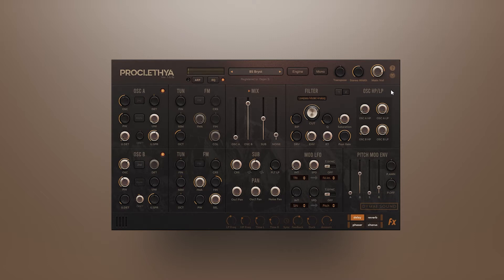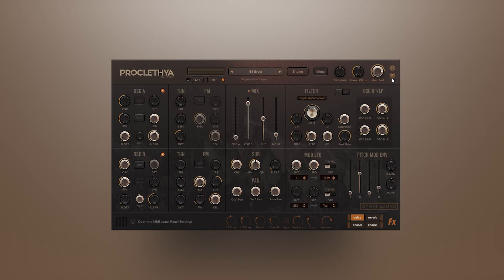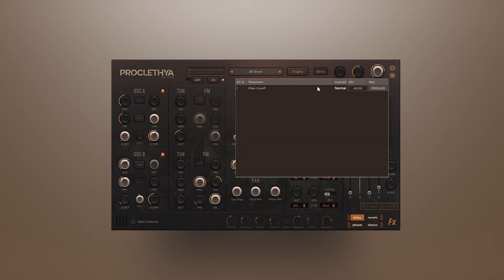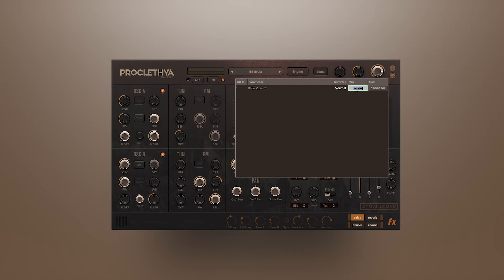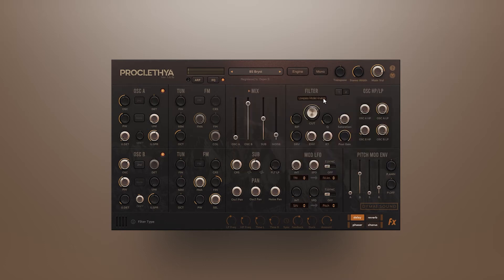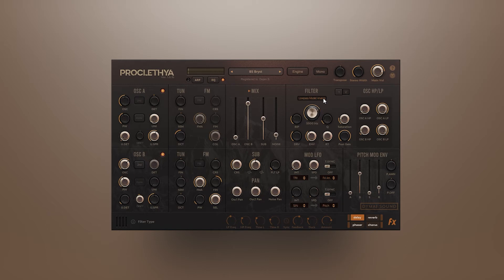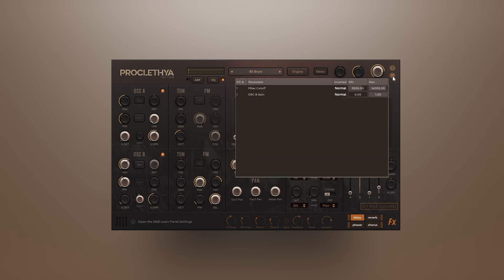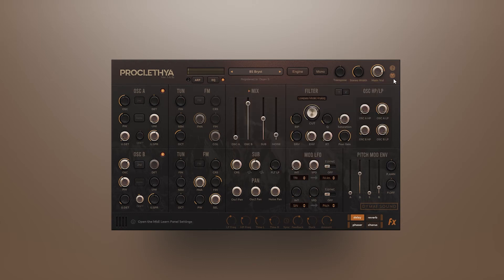Proclethya | Modulate Multiple Parameters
This video demonstrates how to modulate multiple parameters with the same MIDI CC, in this case, the modwheel (CC #1).